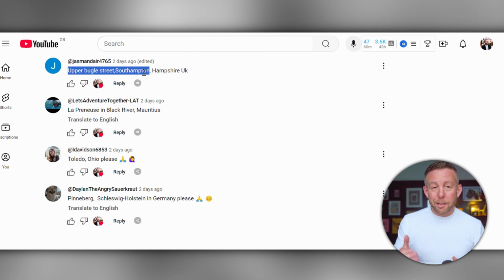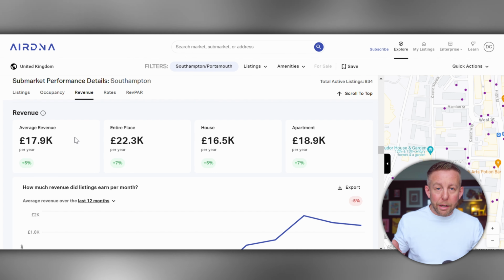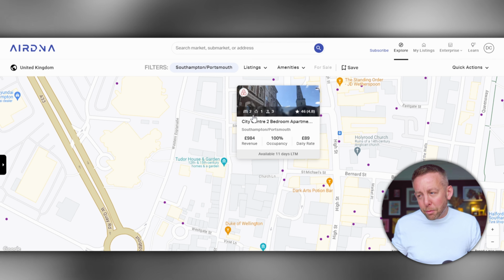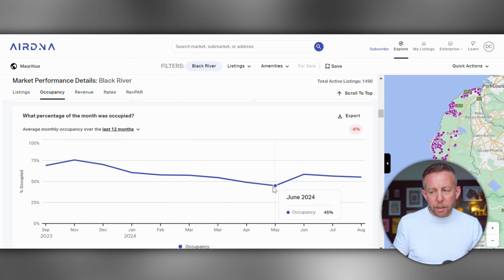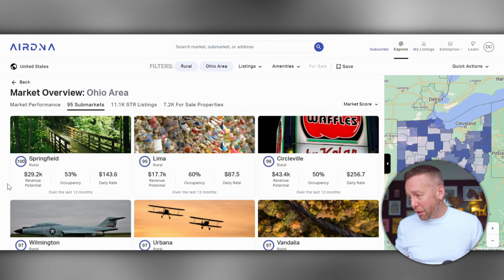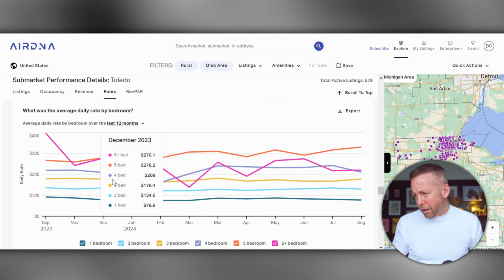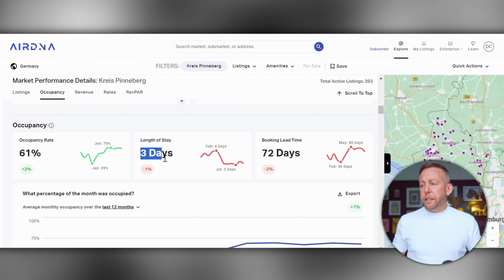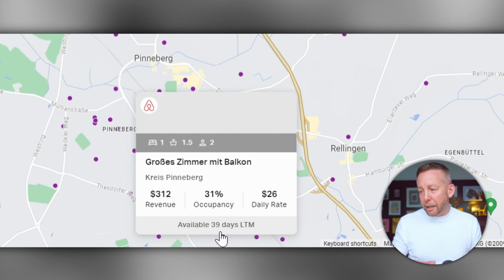How To Research Your Area For Airbnb. AirDNA Tutorial.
When I say Airbnb I also mean Serviced Accommodation, Short Term Rentals, etc!

My recommended reading list, Property set up and mindset boosters
Best channel manager: Guesty: Get $20 off the first payment on Guesty Lite or $500 off onboarding on Guesty Pro

Paying for your business expenses using these cards gets you serious perks like Airmiles ✈, Cashback 💸 and loads more 👇

Get 45,000 Amex points when you register for the American Express Business Platinum using this

Get £75 when you register for the Capital on Tap Business Credit Card using this

00:00 - Introduction
00:20 - Example 1
06:46 - Example 2
11:02 - Example 3
15:58 - Example 4